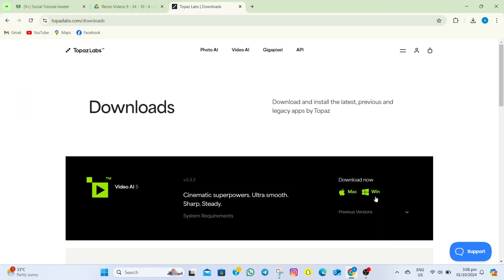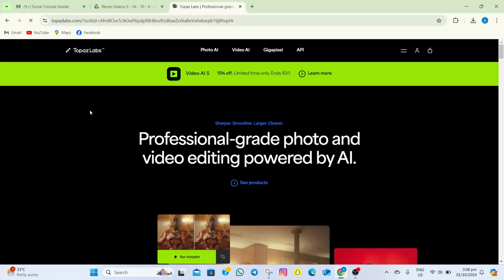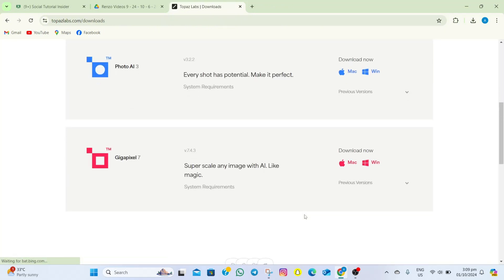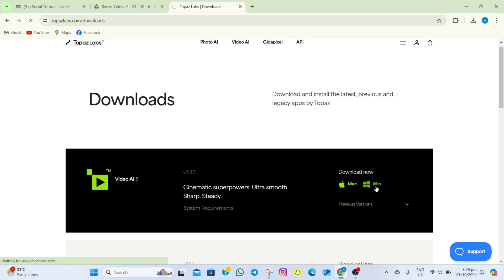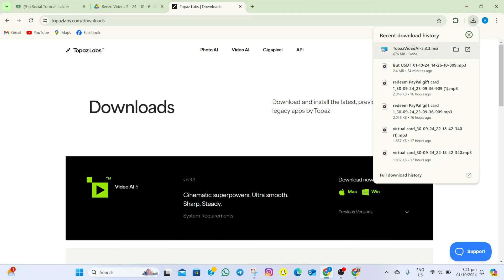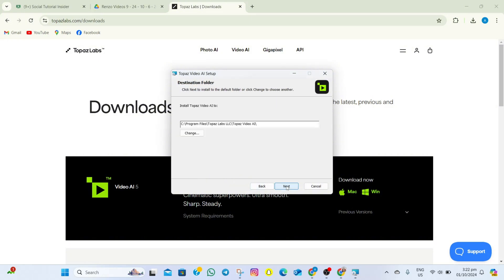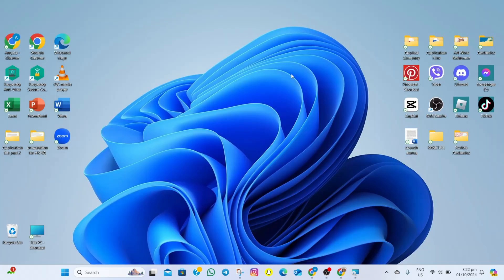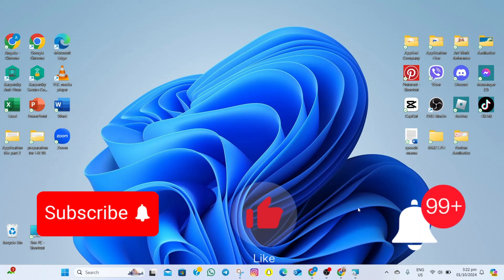How to Download Topaz Video Enhance AI for Free (Step-by-Step Guide)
💻 How to Download Topaz Video Enhance AI (Legally and Safely)

💡 In this video, you'll learn:

• How to visit the official Topaz Labs website to download Video Enhance AI.
• How to install and set up the software on your PC or Mac.
• Best practices for safely downloading software from official sources.

Discover how easy it is to download and try Topaz Video Enhance AI legally and enjoy its powerful video enhancement capabilities.